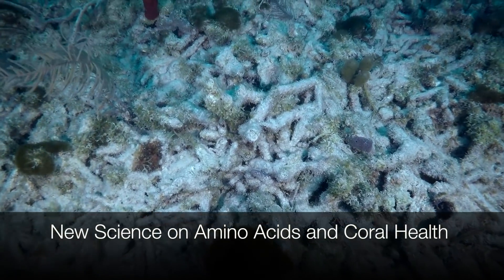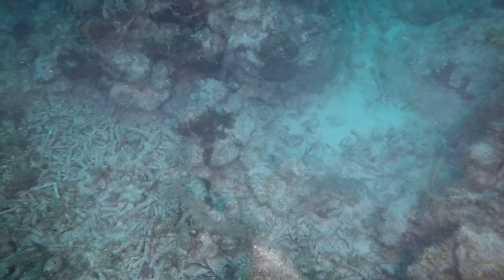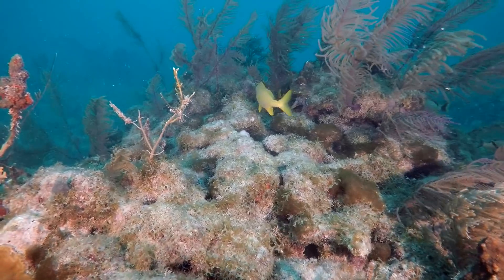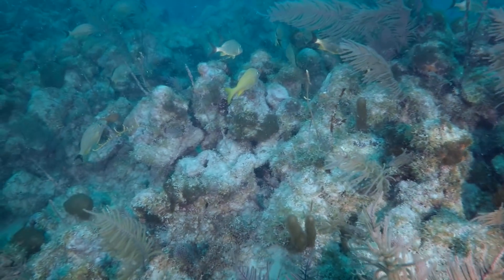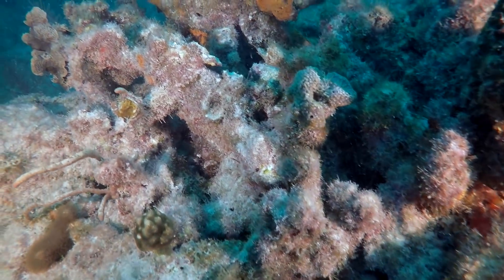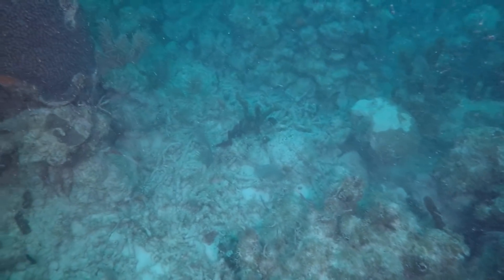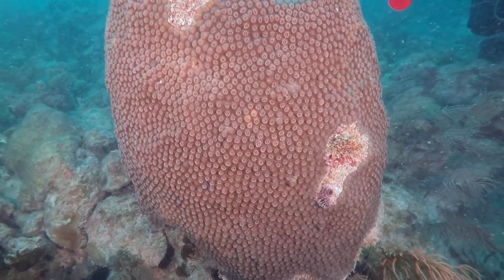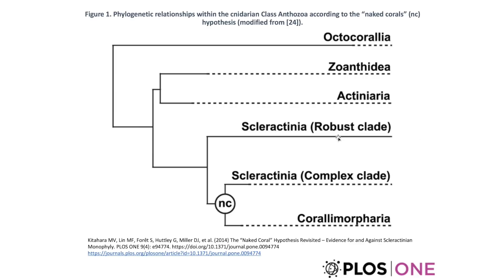New Science on Amino Acids and Coral Health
A new research study founds that corals differ in the ability to make some amino acids. I discuss the possible relevance of this to coral health. Also, a little intro into coral taxonomy.

The original paper can be accessed here:
Comparative genomics reveals the distinct evolutionary trajectories of the robust and complex coral lineages. Ying et al. Genome Biology 2018